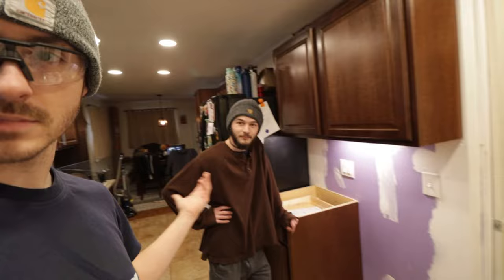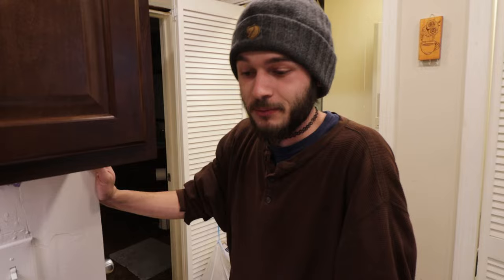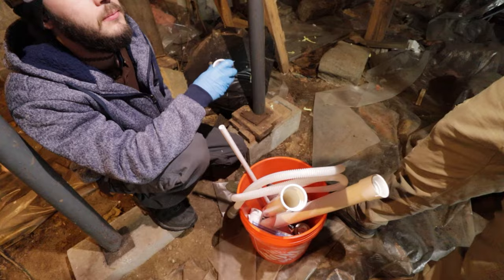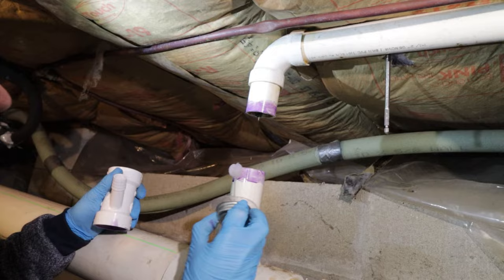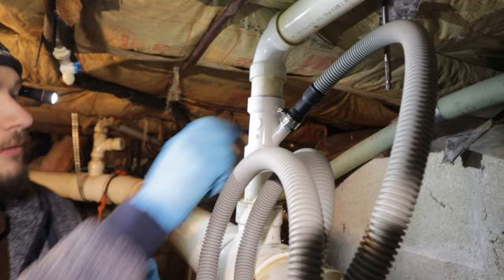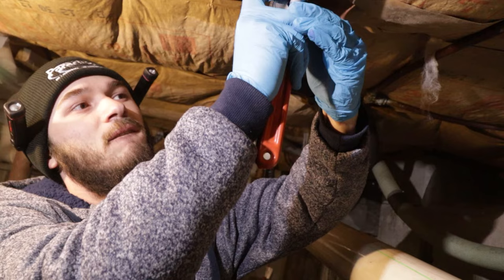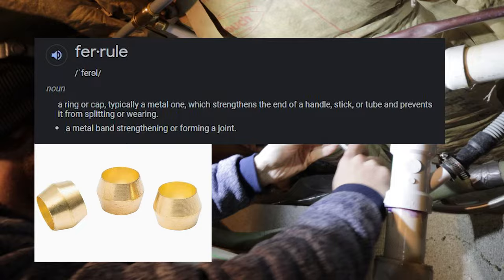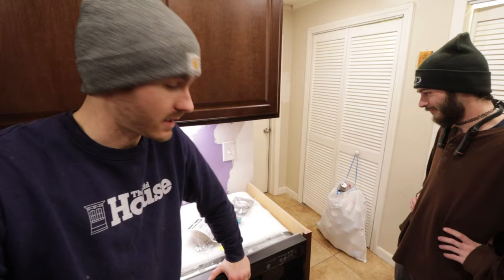How to Plumb a Dishwasher Not Next to a Sink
Parts Links:

Drain Y